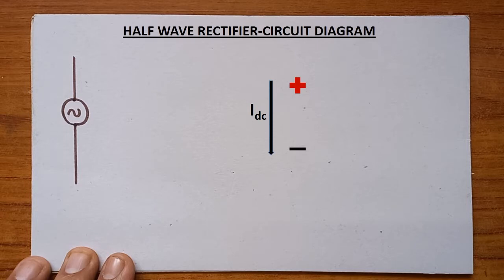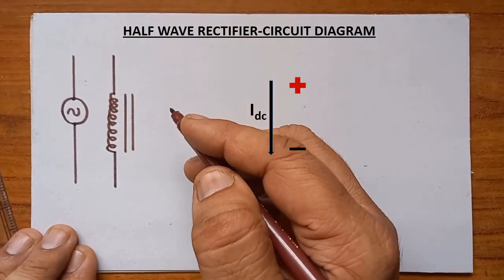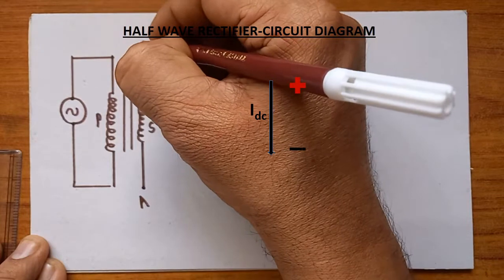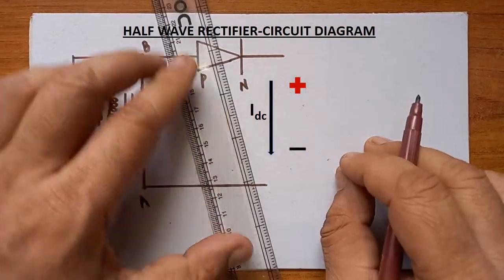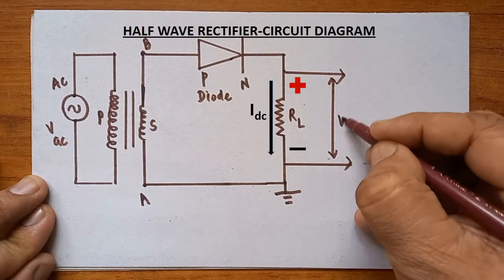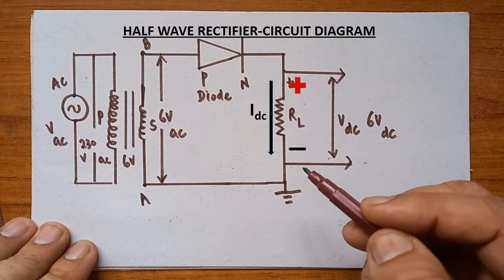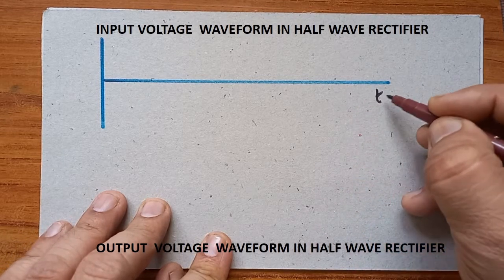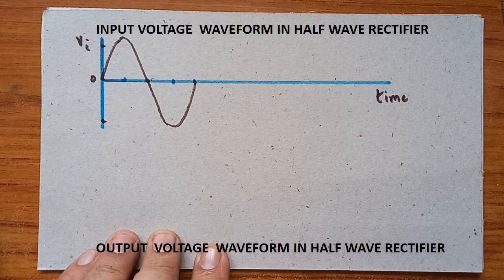HOW TO DRAW THE CIRCUIT DIAGRAM OF HALF WAVE RECTIFIER